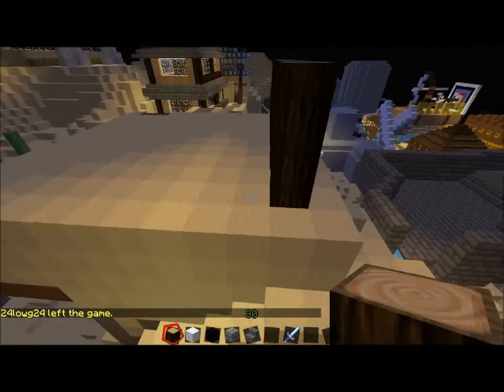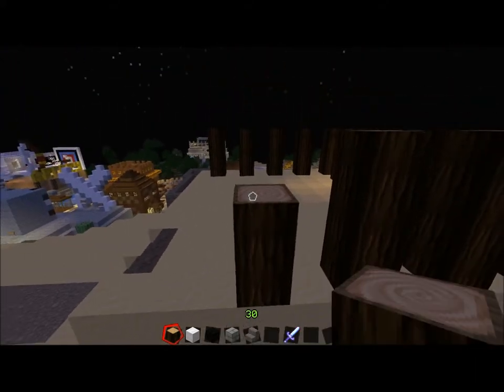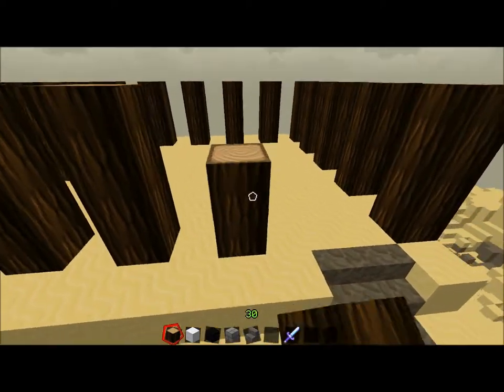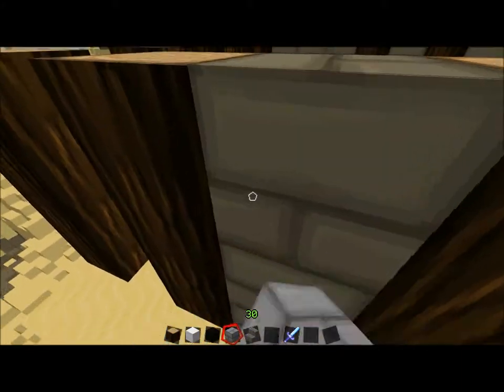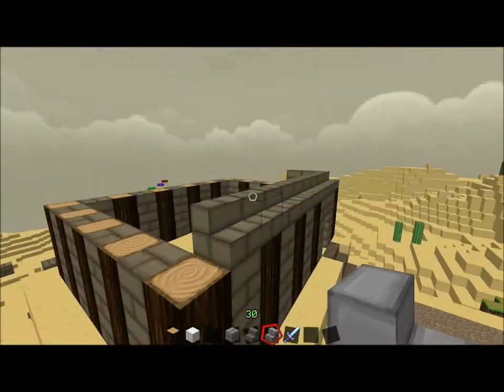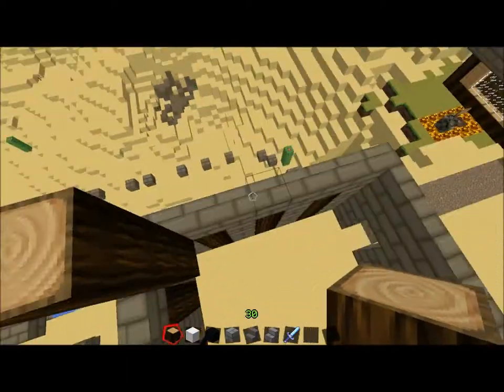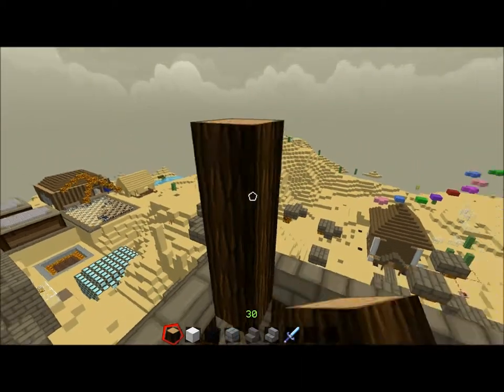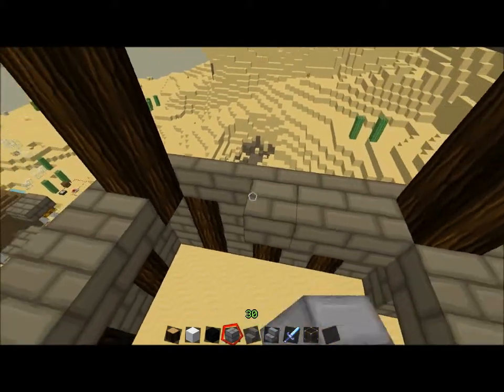Let's Build A Bell Tower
I say clock tower but you will see the final peace of it.

That's basically it. Love ya Peace Keepers